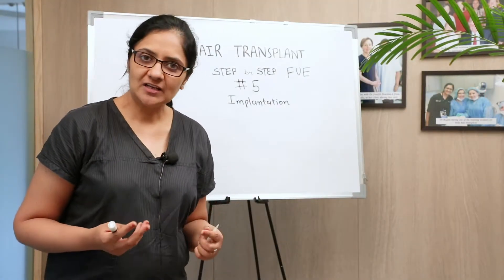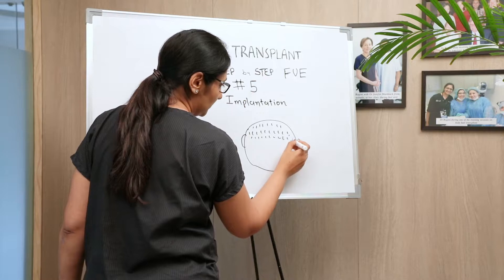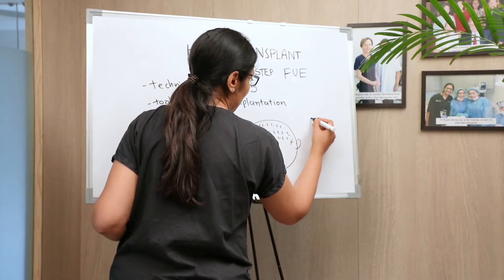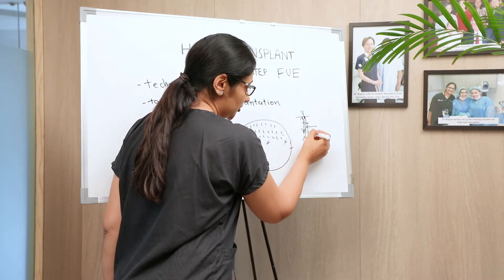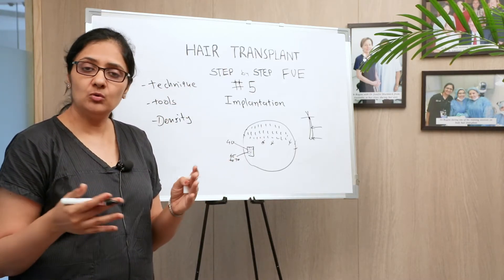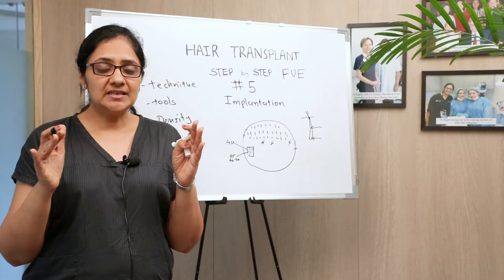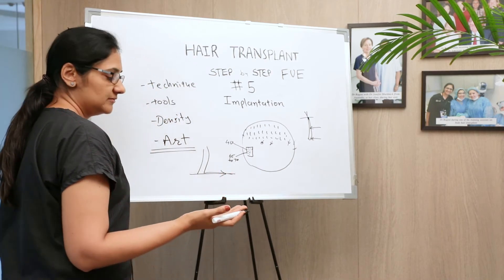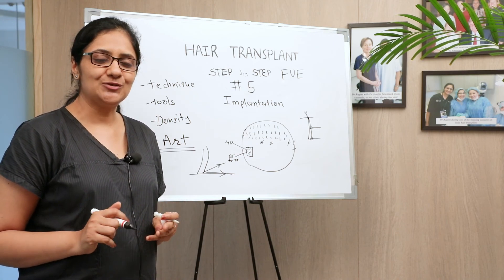The Hair Loss Treatment Show by Dr Ragini Ghiya: Episode 5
Implantation